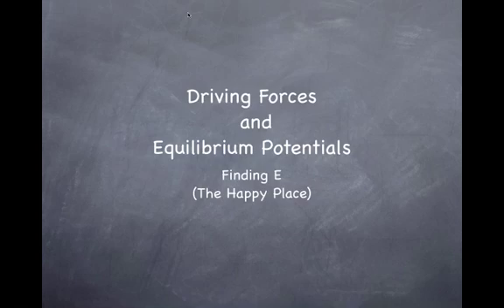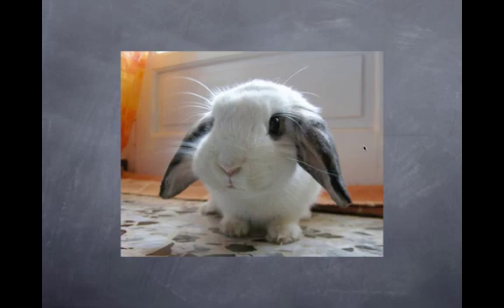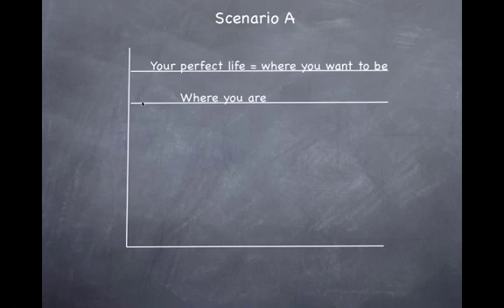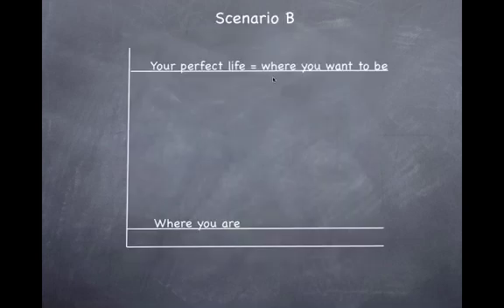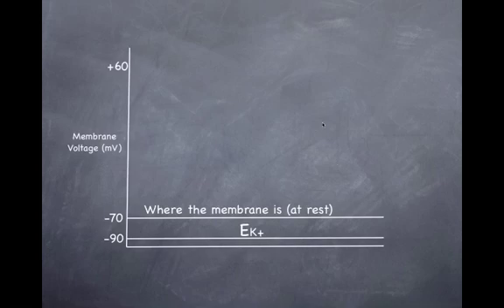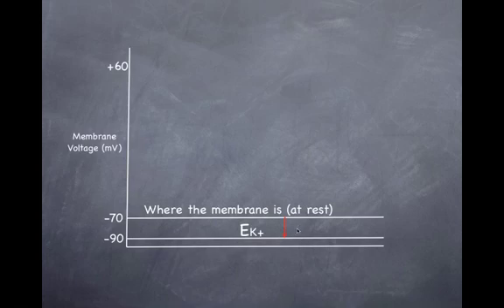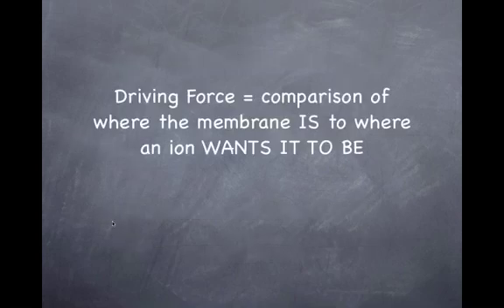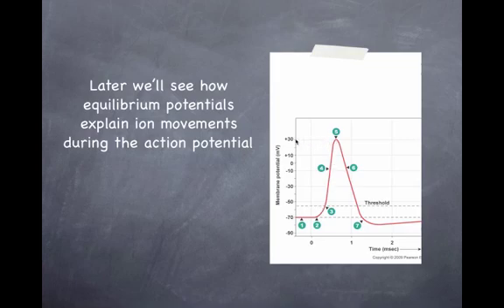Equilibrium Potentials and Driving Force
This video has been updated but the link is being maintained by request.

Sorry about the extra click!